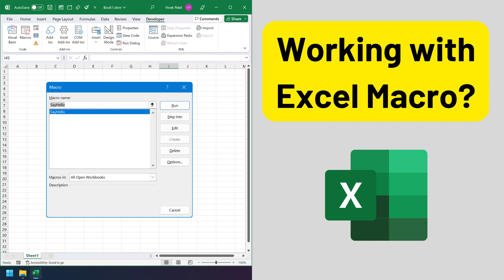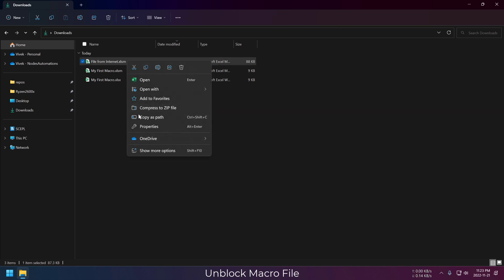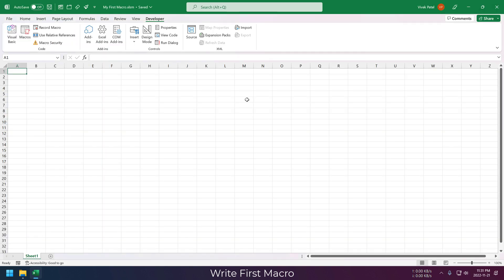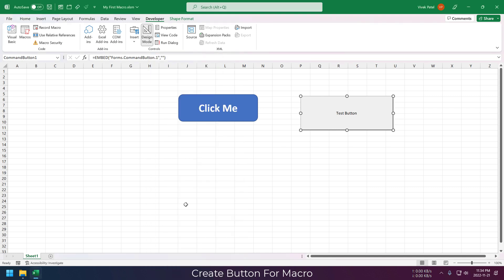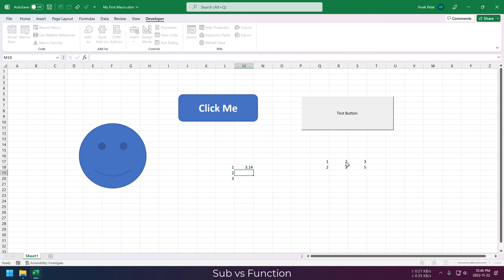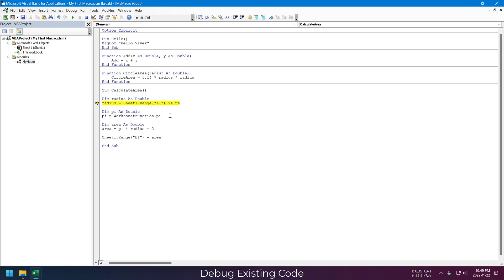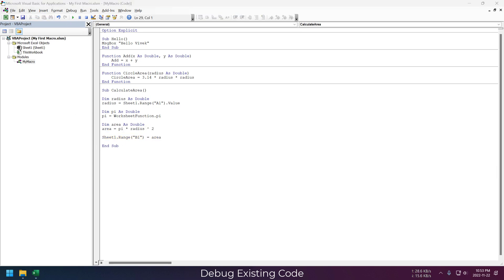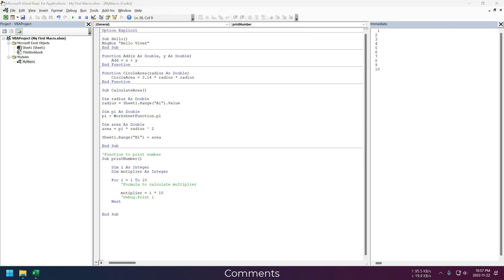How to create or use excel macro Tutorial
- You can work with us Directly or via fiverr / Upwork.

🎥Chapters
- Intro : (00:00)
- Warning : (00:24)
- Why you need to learn this? : (00:39)
- Setup for first time users : (00:52)
- Save macro enable files : (01:33)
- Unblock macro files : (02:11)
- VBA editor : (02:57)
- Write first macro : (03:58)
- Macro editor : (05:26)
- Create button for macro : (05:46)
- Sub vs Function : (08:26)
- Debug existing code : (11:18)
- Comments : (16:24)
- Conclusion : (17:35)

🎵 Background Audio:
A Magical Journey Through Space by Leonell Cassio